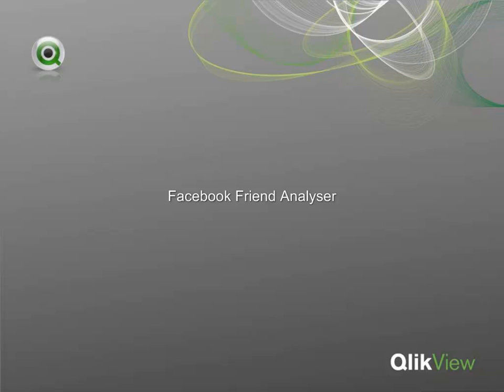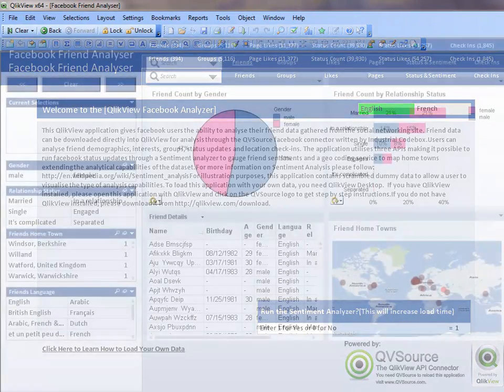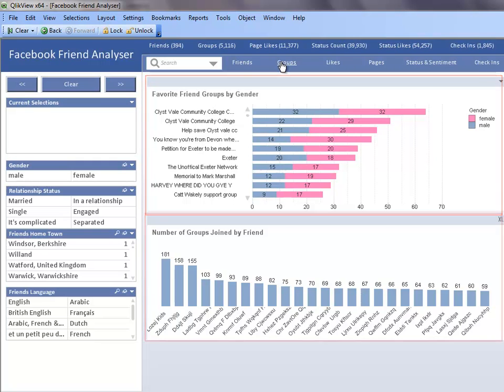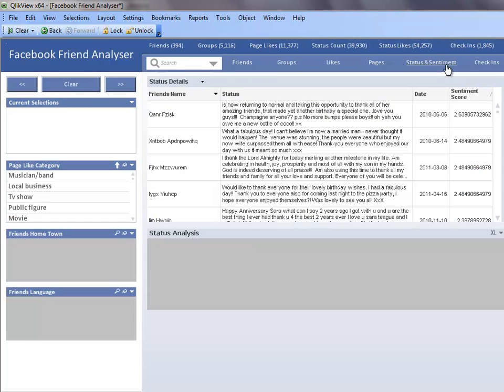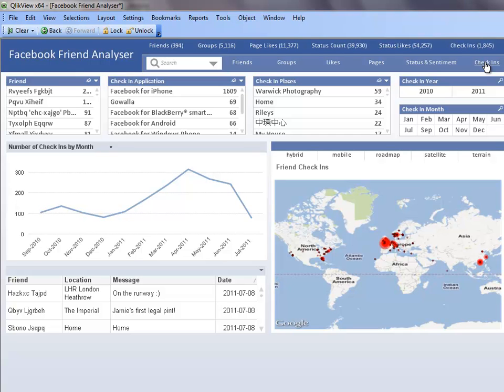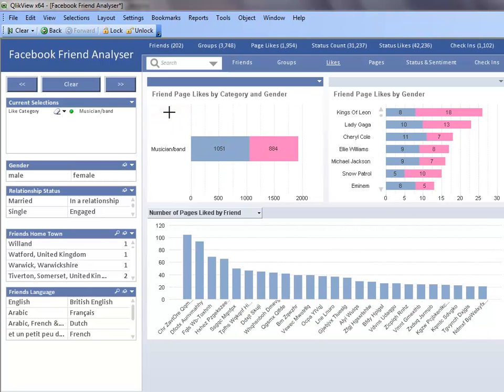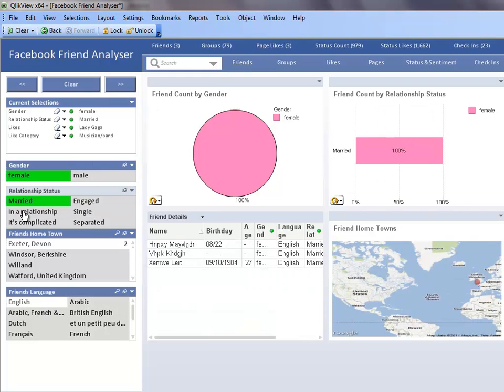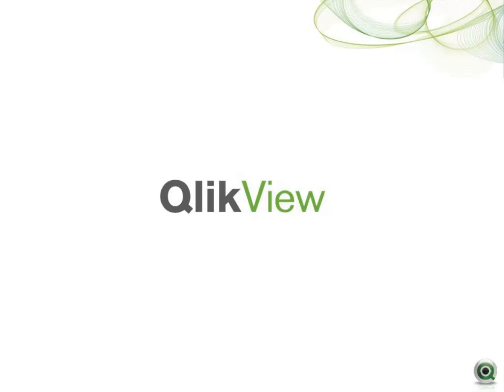Facebook Friend Analyzer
This QlikView application gives facebook users the ability to analyse their friend data gathered from the social networking site. Friend data can be downloaded directly into QlikView for analysis through the QVSource facebook connector written by Industrial Codebox. Users can analyse friend demographics, interests, groups, status updates and location check-ins. The application utilises three APIs making it possible to run facebook status updates through a Sentiment analyzer to gauge friend sentiments and a geo coding service to map home towns extending the analytical capabilities of the dataset.